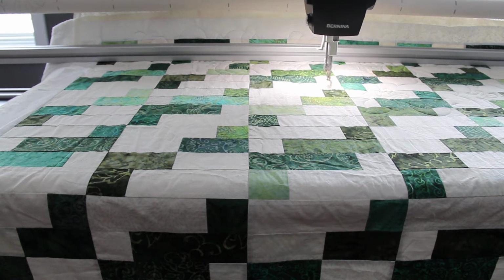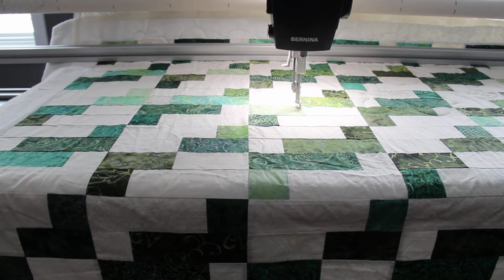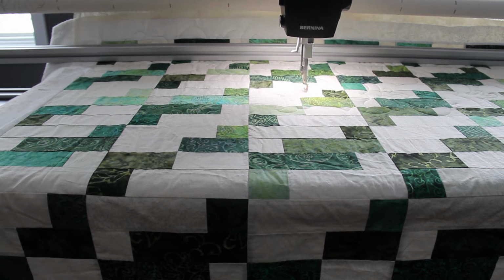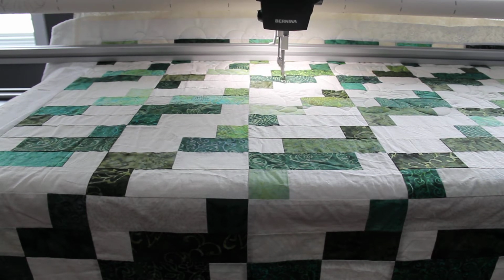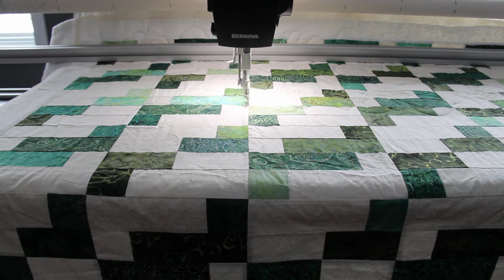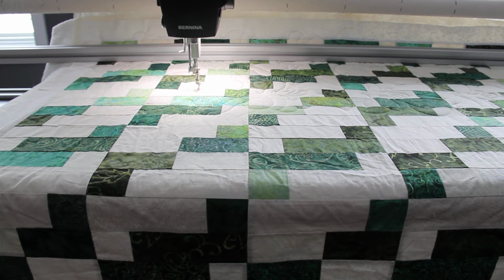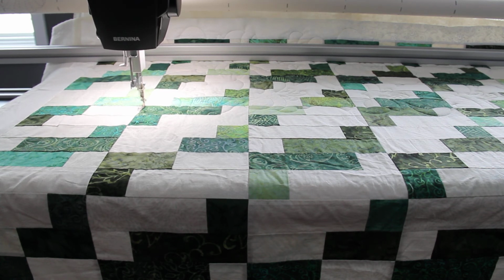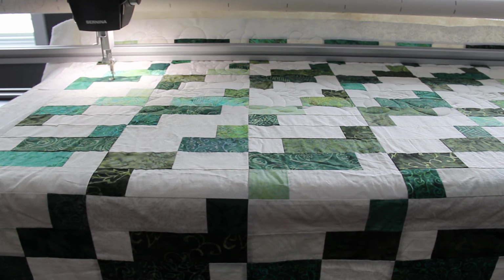quilting by computer